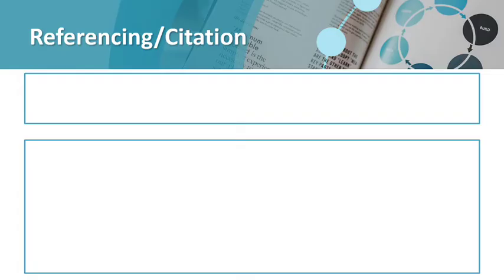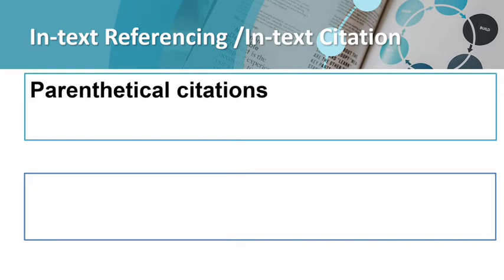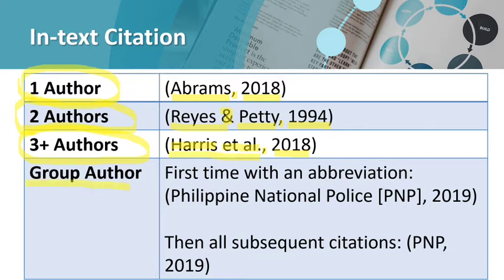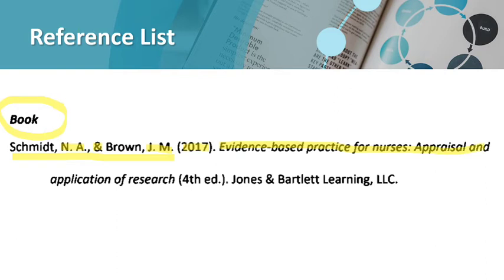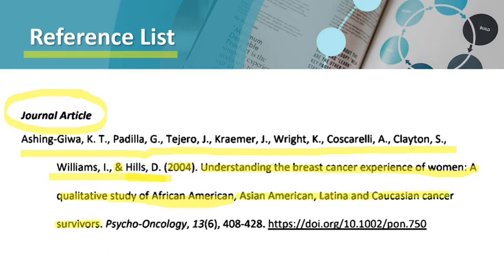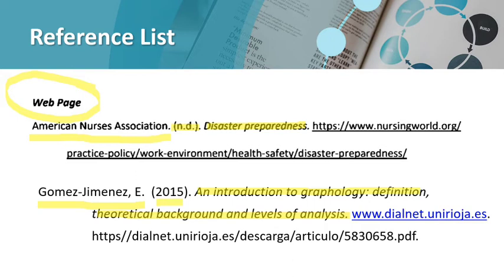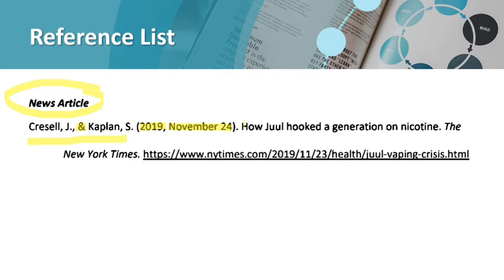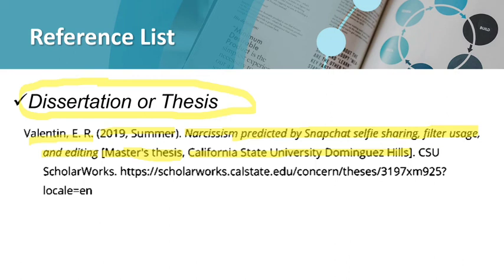Quick guide to APA 7th Edition Citation and Referencing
This video discuss the guidelines on the APA citation and referencing using the 7th edition.